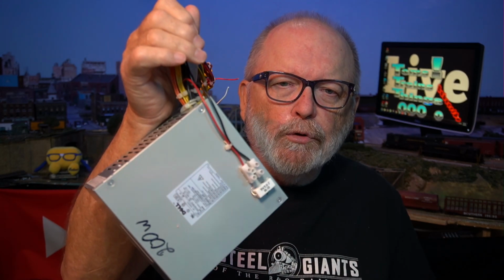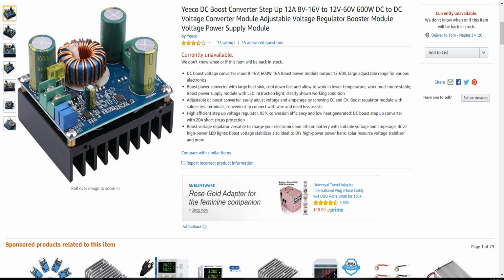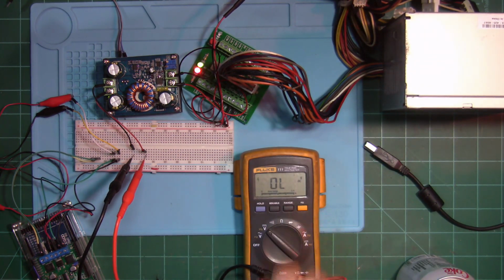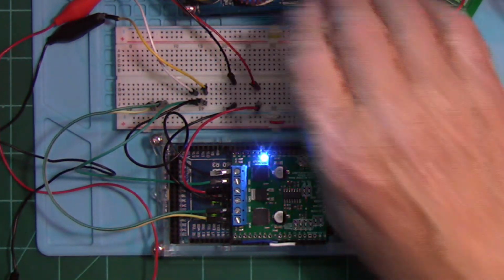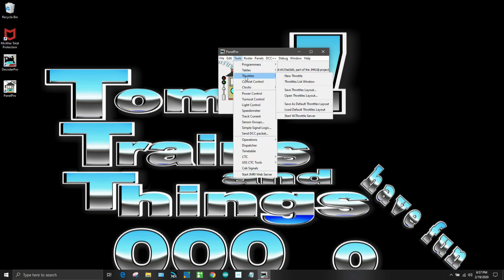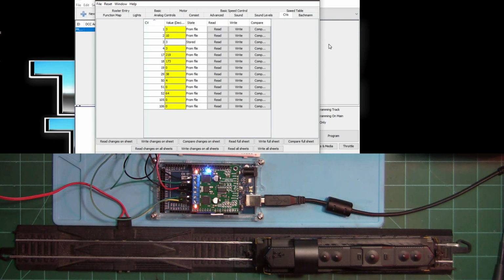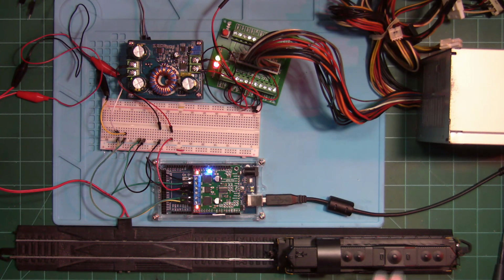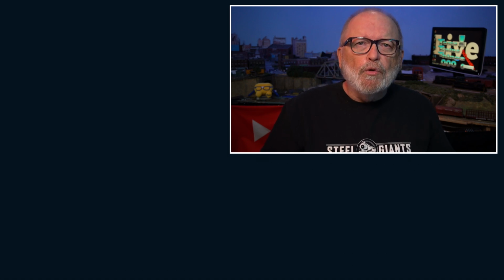Easy Method To Increase Voltage On A Computer Power Supply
What if you need more that 12 volts for your project and your using an old computer power supply. I show you how it's done!

In this video, I will be showing you how to increase your voltage on your computer power supply from 12 VDC to 18 VDC with an inexpensive Boost Converter.

NEW
Live Arduino Made Easy info & code